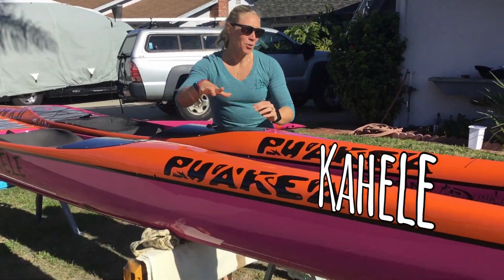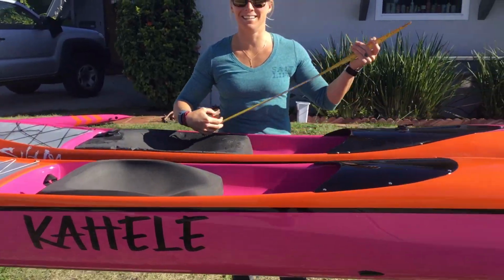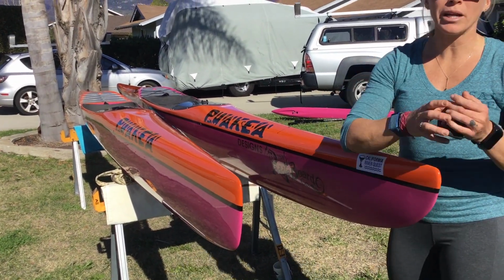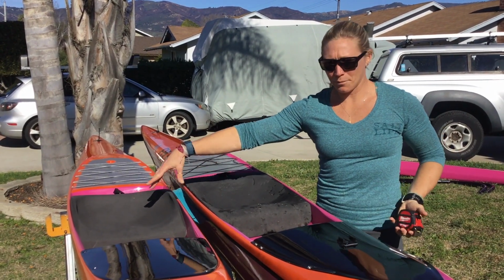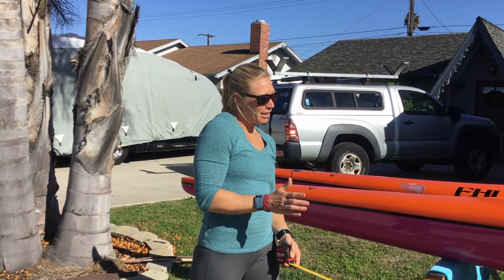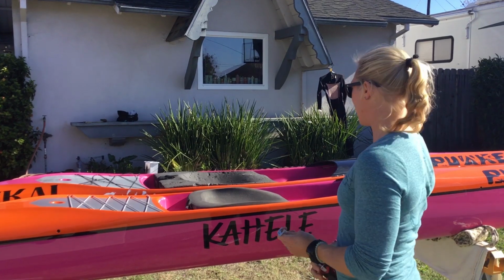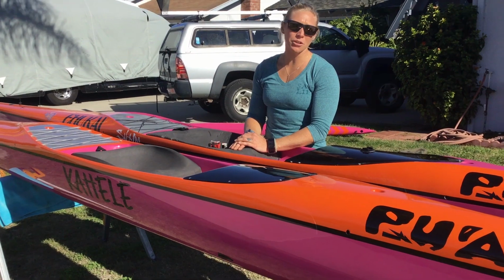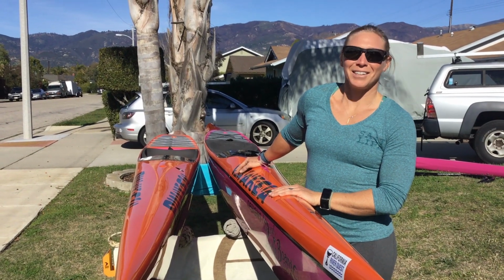Puakea Designs Kahele vs Ehukai Boat by Boat Comparison with team rider April Zilg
They say it's better late than never, and I sure hope that is the case. It's been a crazy year, and I'm just now posting my side-by-side comparison of my Ehukai and Kahele that I filmed when my Kahele first arrived.
I LOVE my Ehukai and had no plans of upgrading... until I went on some smoking downwind runs. Both boats are really great, and I'm hard pressed to recommend one over the other. It really comes down to personal preference, and you wouldn't go wrong owning either boat.